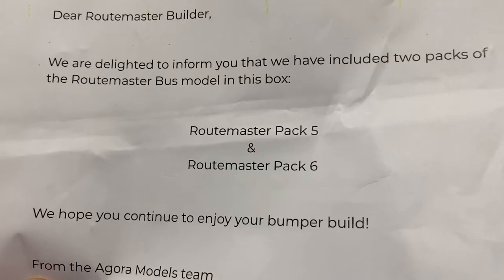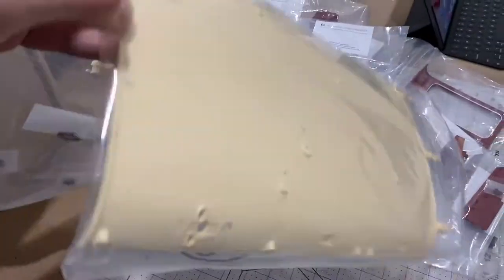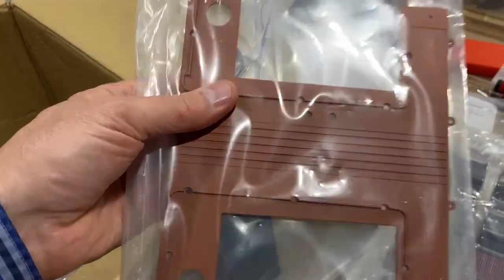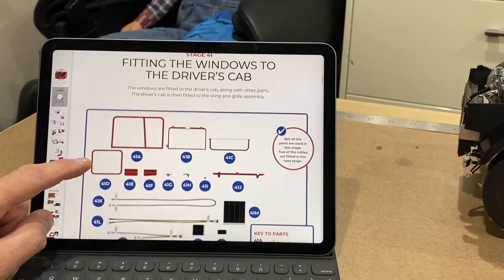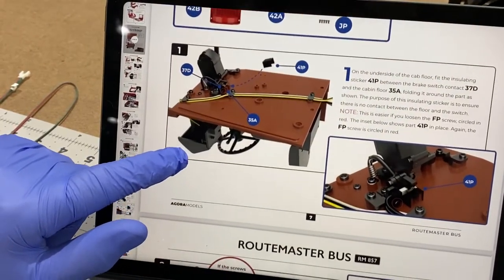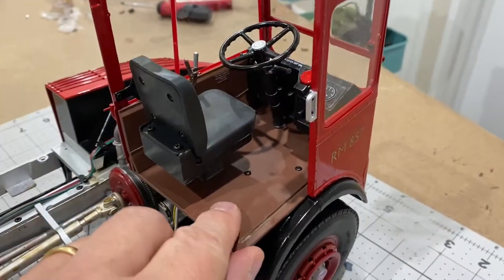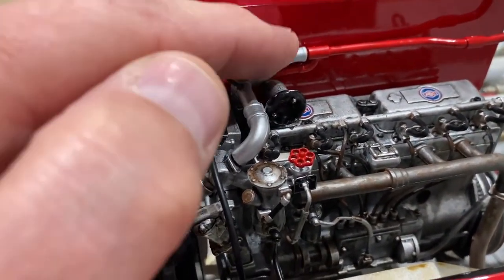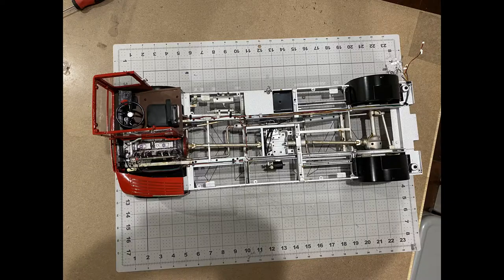The big red bus Part 12 - Building a 1/12 scale model of a London Routemaster bus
In this video, the cab, wings and grill are added to the chassis, along with some electrical wiring.